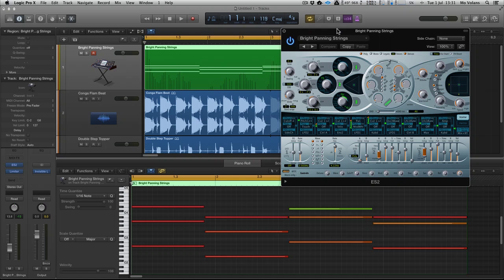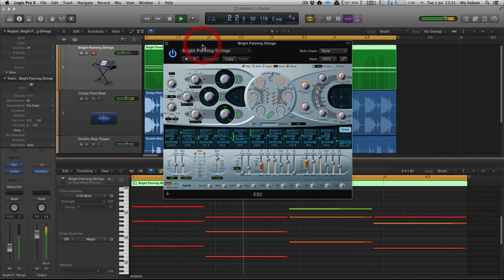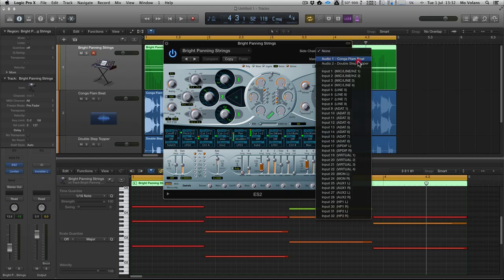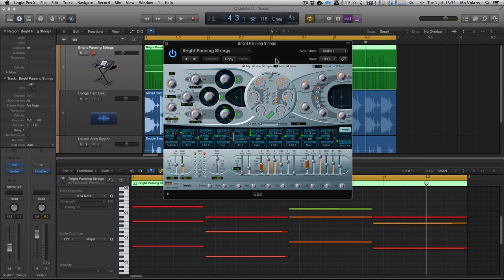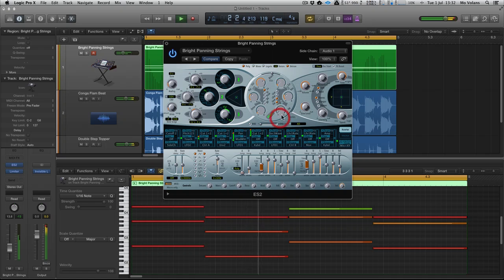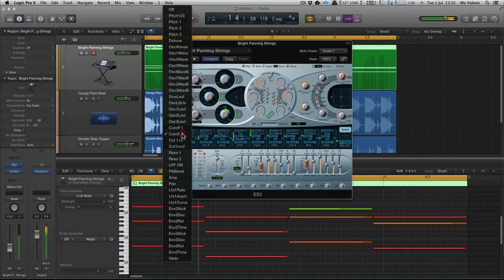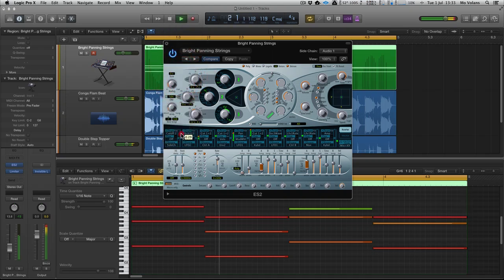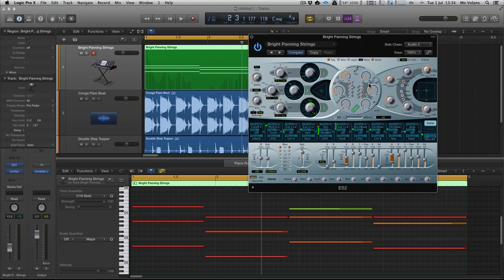Quick Tip: Using Side Chains As Modulators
Here's another quick tip synthesis screencast from Mo Volans. This time we'll look at something a bit more advanced—how to use sidechaining and external inputs to act as a modulator. You'll need a synthesiser that can accept a side chain, like Logic Pro's ES2.